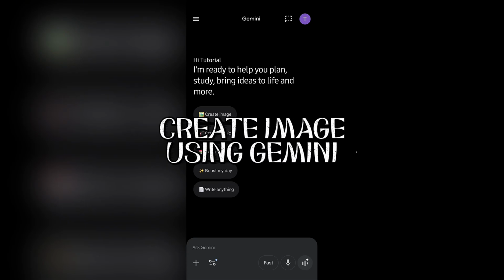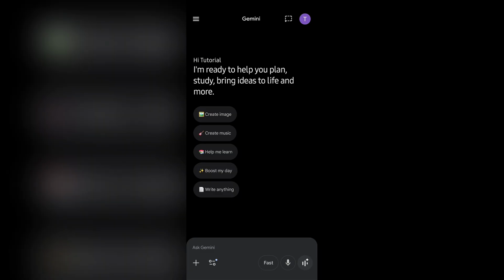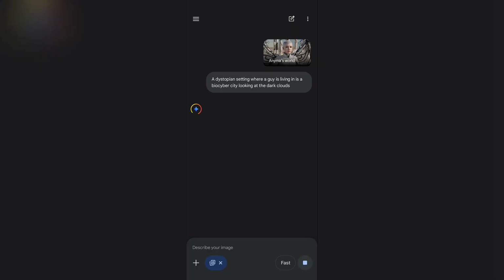Create Images Using Gemini AI - Full Tutorial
This video show you generate images on gemini ai. This video is all you need to guide you through all of the process to fix the issues you are having or to optimize your device with all of the  answers to your questions in the following topic.